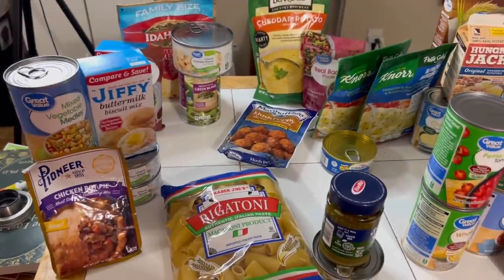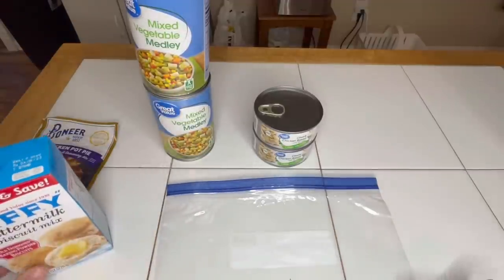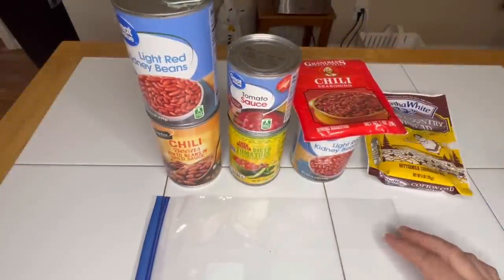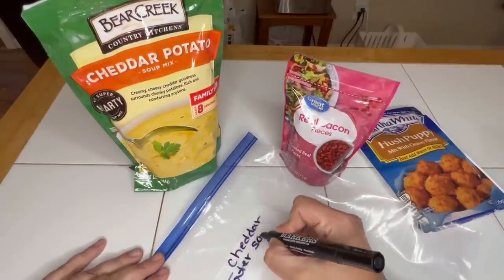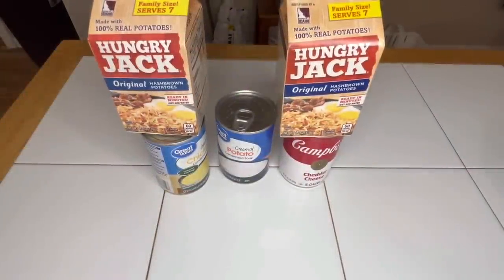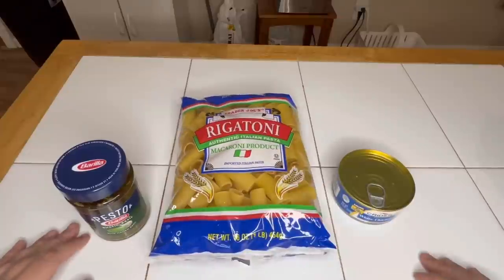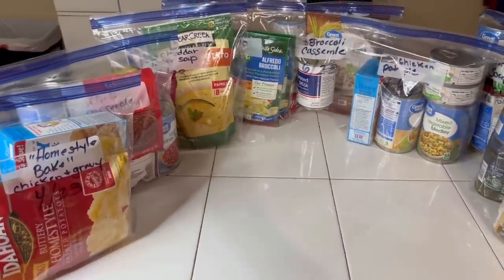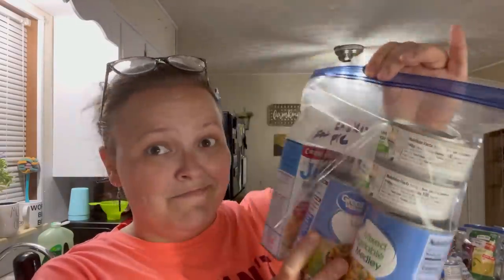Emergency Food Storage Complete Meals PART 2 || DIY Shelf Stable Meal Kits || Fight Food Insecurity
Hey y'all! What meals would you put in your emergency food storage bags?? Hope you enjoy these if you try them!
-Brooke

If you would like to Donate to the Random Acts of Christmas Kindness Fund:

Bag 1
Chicken Pot Pie:
Pioneer Chicken Pot Pie Seasoning Packet $1
2 small cans of chicken breast $1.33 X2
2 cans of mixed Veggies .62c X2
Jiffy Buttermilk Biscuit Mix .93c
Total: $5.21

*Drain Veggies and chicken. Mix together. Add seasoning packet and 1 cup of water. Mix biscuit mix according to package directions. Add mixture to an oven safe dish, drop biscuit dough on top. Baked according to biscuit directions.

Bag 2
Broccoli Casserole:
2 cups of instant rice $1.48
can of cream of mushroom .58c
evaporated milk $1.25
can of campbell's broccoli cheese soup $1.58
seasonings of your choice. I will use salt, pepper, and onion powder.
Total: $4.89

*In a casserole dish, add rice, cream of mushroom, broccoli cheese soup, half a can of evap. milk, and equal parts water. Season to your liking. Baked on 375 for 45 mins.

Bag 3
Chili Casserole:
2 Cans of light red kidney beans .78c X2
can of rotel .78c
can of chili beans .78c
8 ounces of tomato sauce .33c
chili seasoning packet .72c
Water only cornbread mix .98c
Total: $5.15

*Mix all ingredients EXCEPT CORNBREAD MIX, into a pot and cook up like a big pot of regular chili. Pour into a casserole dish. Mix cornbread with water like the package directions say, and pour on top of chili. Bake at 375 for 30 mins or until cornbread is done.

Bag 4
Cheddar Tater Soup w/ Hushpuppies:

Bear Creek Cheddar Potato Soup Mix $3.57
Bag of bacon pieces $1.58
water only hushpuppy mix .98c
Total: $6.13

*Cook soup mix according to package directions (water only needed), add bacon pieces as toppings. Cook up hushpuppies according to package directions. I bake mine. I do not like it fried in oil.

Bag 5
HomeStyle Bake Chicken & Gravy:

Family size bag of instant potatoes $2.23
can of chicken breast $3.23
Can of green beans .58c
country gravy packet .52c
Total: $7.49

*Put green Beans into a oven safe dish. Mix instant potatoes according to packet directions (The Idahoan brand is water only), spread them over the green beans. Make the gravy packet as the packet says. Drain the chicken, add it to the gravy. Pour that over the potatoes. Make the biscuit mix according to the package directions. Drop it over top and bake as the biscuit mix says.

Bag 6
Hashbrown Casserole:

2 cartons of hungry jack dried hashbrowns $1.48 X2
Cream of potato soup .82c
cream of mushroom soup .58c
Campbells Cheddar cheese soup $1.58
Total: $5.94

*Mix all ingredients together with one can of water. Bake on 375 for 45 mins to an hour.

Bag 7
Pesto Pasta:

Jar of pesto sauce $2.78
pasta .92c
small can of chicken $1.33
Total: $5.03

* Boil up your pasta. Drain the chicken, add it to a pan to crisp up the edges and to break it up a bit. Add the pesto to the chicken. Mix with cooked pasta. Salt n pepper to taste.

Bag 8
Taco Soup:

Can of corn drained .58c
light red kidney beans .78c
dark red kidney beans .78c
petite diced tomatoes .72c
Taco seasoning packet .46c
Black beans .78c
Total: 4.01

* Mix all ingredients together in a pot and simmer until every flavor has combined.

Bag 9
Alfredo:

2 bags of Knorr Alfredo Broccoli $1.32 X2
Total: 5.55

*Drain chicken, and add to a pot to crisp up edges, add Knorr pasta mix, and add 4 cups of water. Cook until thickened. Add bacon pieces. Bam done!